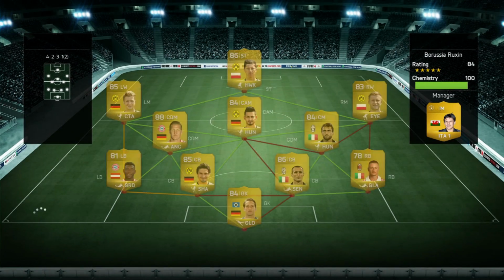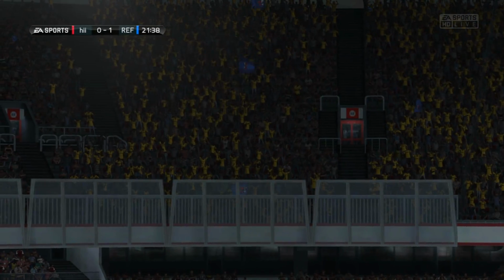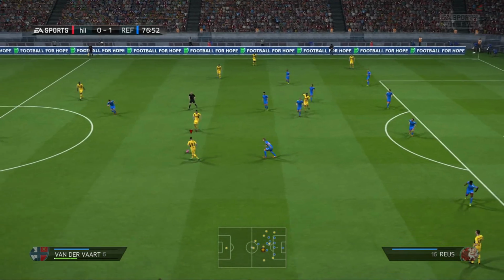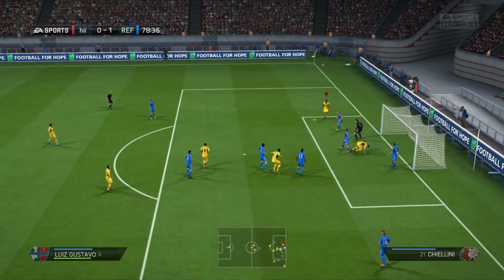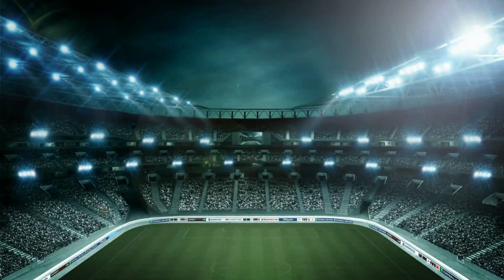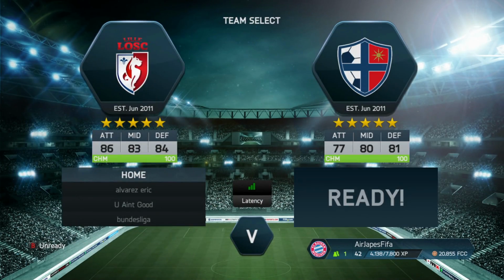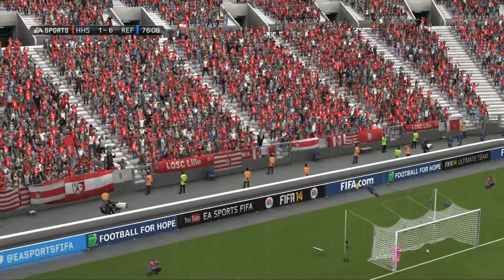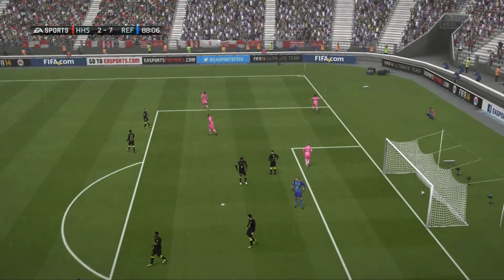Skiller Extraordinaire - Next Gen FIFA 14 Ultimate Team - Path to Power ep 63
Remember I'm on a portable mic...thumbs up if you enjoy!

Check out the full FIFA 14 Path to Power Playlist below for all sorts of different game modes and content!

If you are interested in some top Next gen FIFA 14 gameplay on the Xbox One and the PS4 then stick around. I give tips and tricks for fifa 14 in every episode as well as offer up a big of general commentary to go with it!
I'll give you guys reviews on the best players in ultimate team, money making tips, and of course pure FIFA goodness!